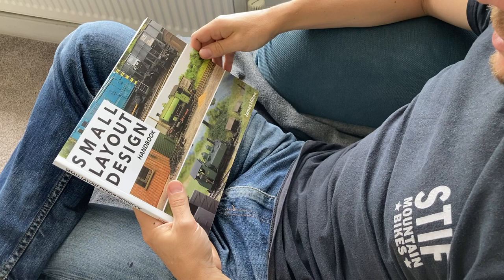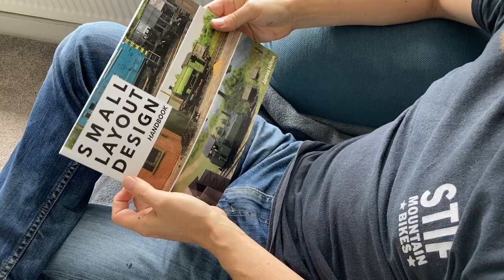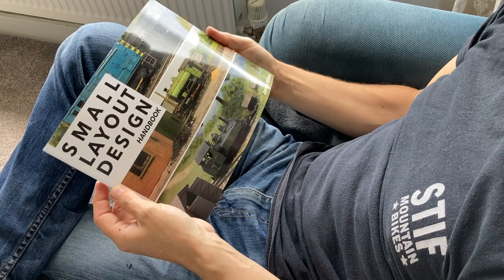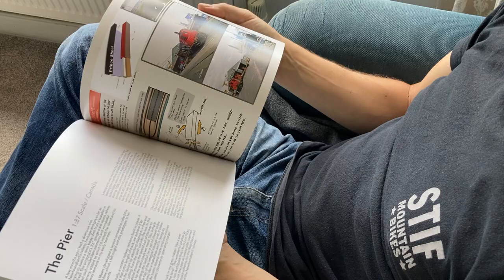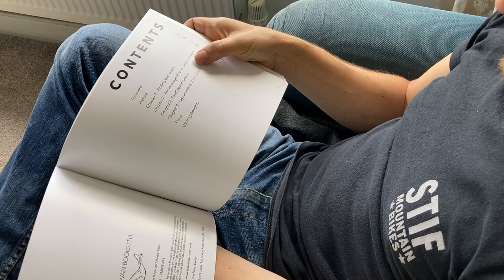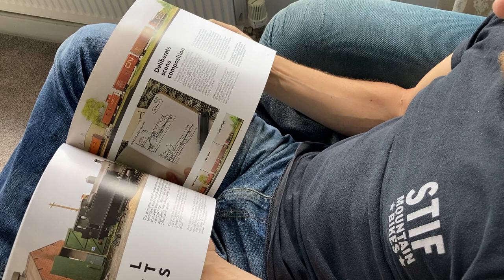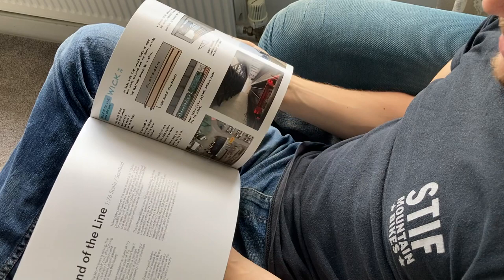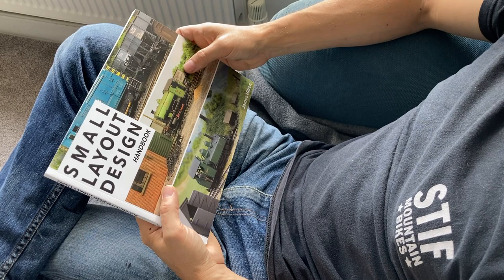Small Layout Design A look inside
The 'Small Layout Design Handbook' is my new book published by Wild Swan and available from the Titfield Thunderbolt, Light Railway Stores and other quality railway bookshops (links below).

This video gives a short introduction to my approach with the book and the contents and is intended to encourage you all to take a closer look.

In this book James Hilton takes a new look at the subject of small model railway layout design from a fresh and personal perspective, punctuated with examples of his own modelling and worked examples. Profusely illustrated with photographs, sketches and plans, the book takes us through completed projects, design considerations and sources of inspiration, before presenting 24 practical layout ideas to either follow, or provide inspiration for your own ideas.
The beauty of a small layout is the relative speed in which results can be achieved and its comparative low cost. For those with an interest in many and varied prototypes, it offers a way to engage and enjoy as many of these as possible, without being locked into a lifetime layout build. For others it is the opportunity to practice a new skill or indulge in a different scale.Thought provoking and motivating, the enthusiasm and creativity which the author displays puts one in mind of Iain Rice's work, while the novelty and impact of his schemes recalls the breath of fresh air that the much missed Carl Arendt brought to our hobby. From any perspective, in this book James Hilton amply demonstrates that small in size definitely does not mean small in either ambition or enjoyment!